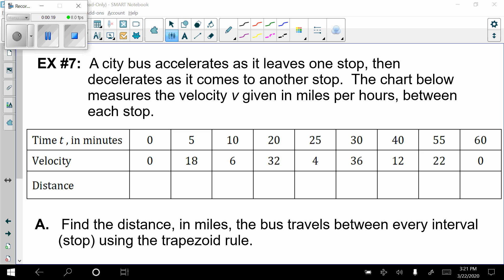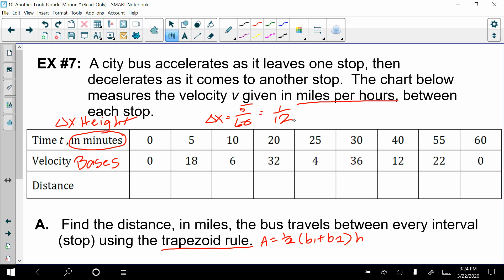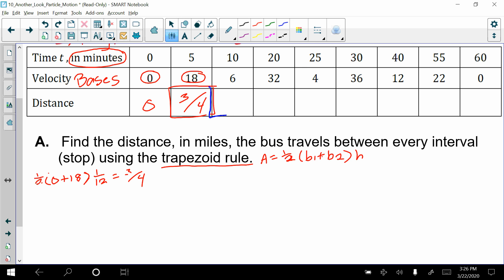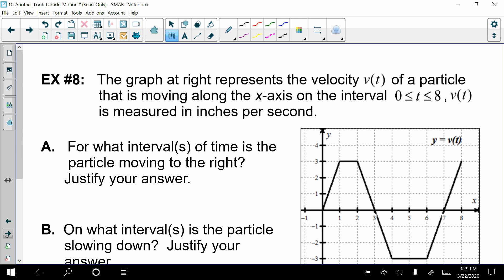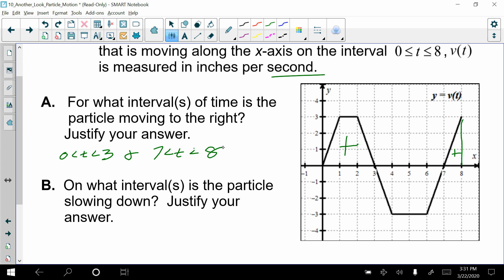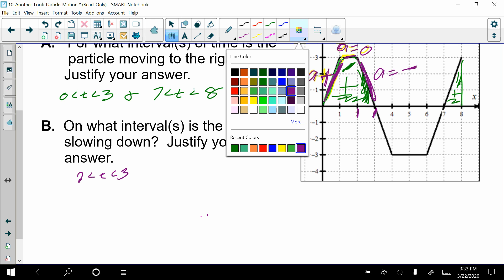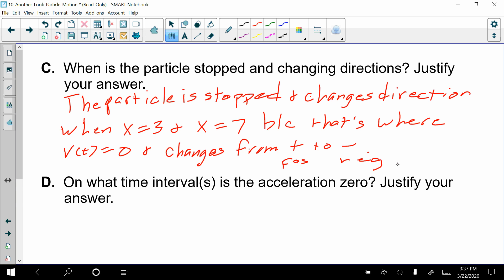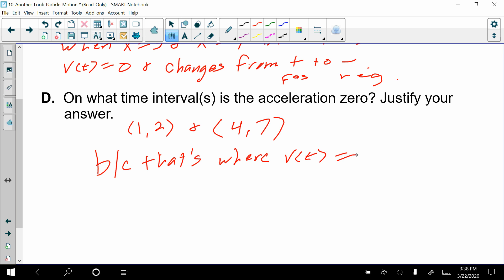Another Look at Particle Motion Part 4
This video demonstrates how integrals are used with particle motion.